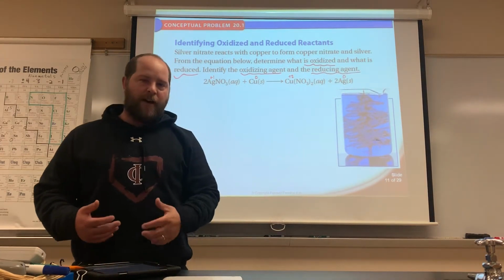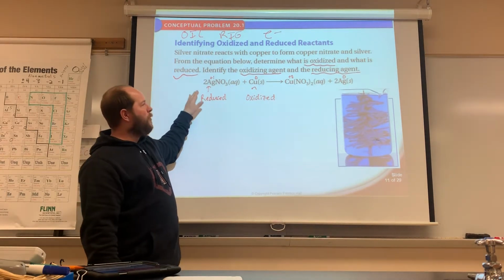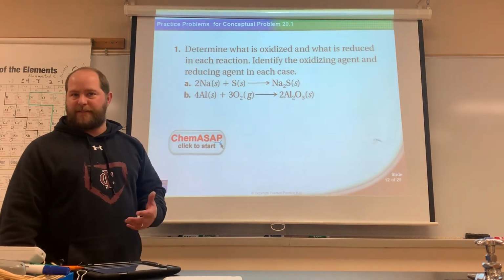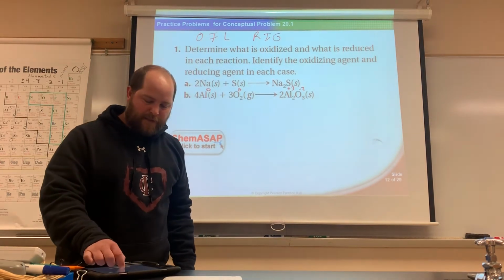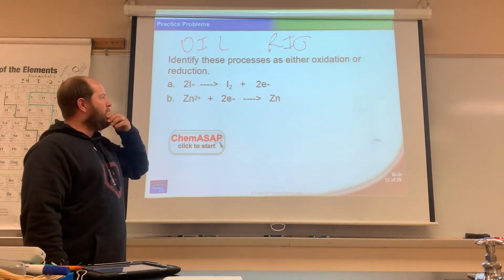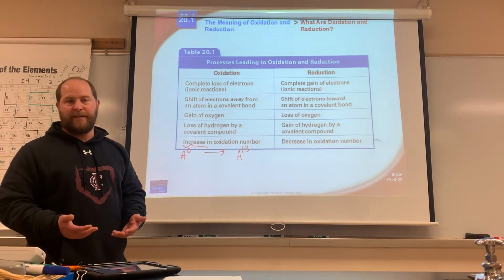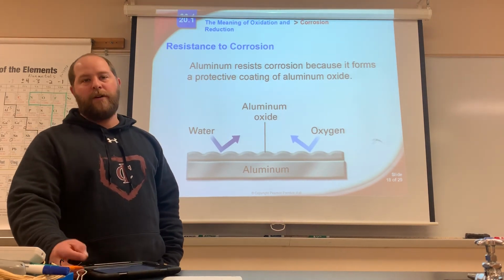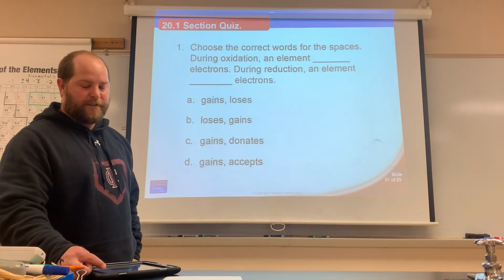20.1 Part 2